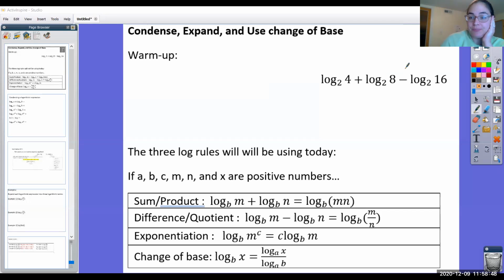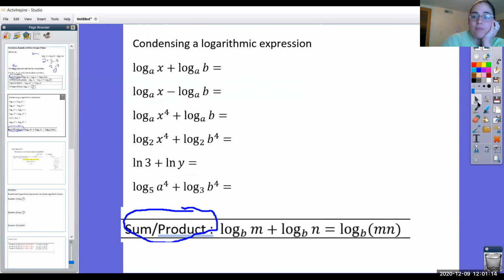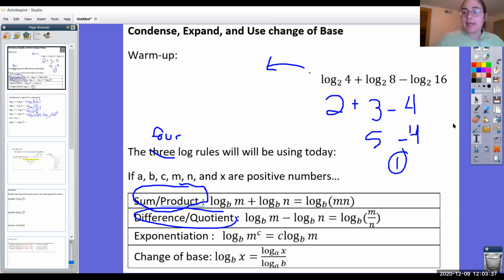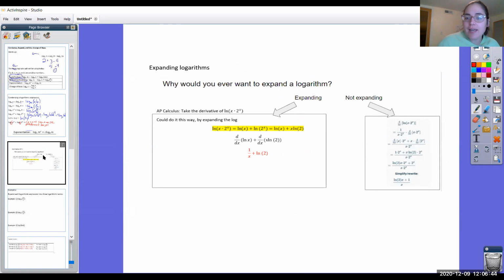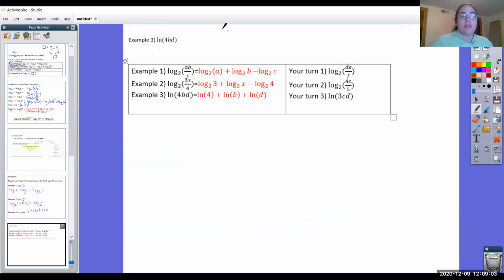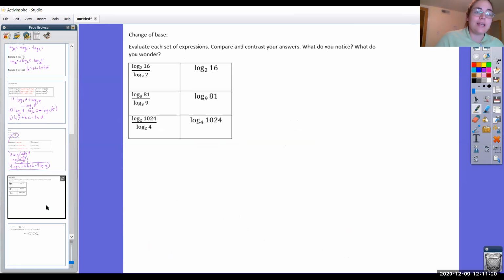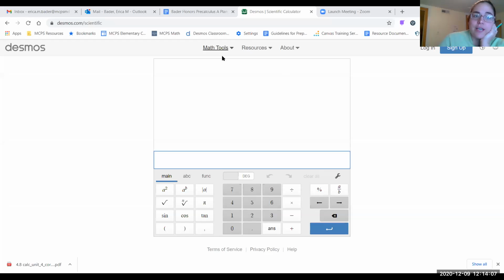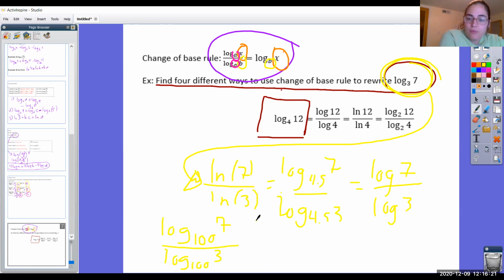PC HPC 2.3.3 Logarithm laws: Condense, Expand, Change of Base